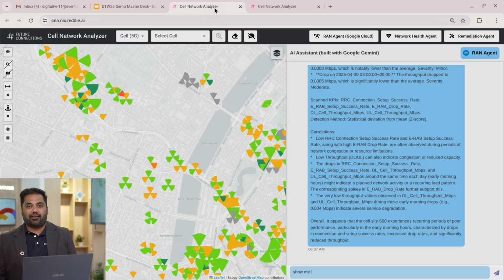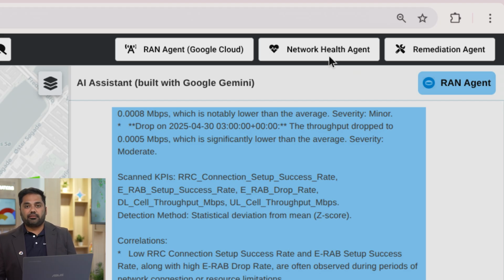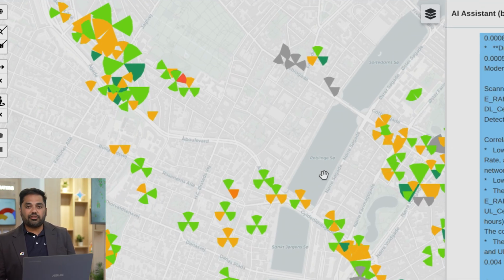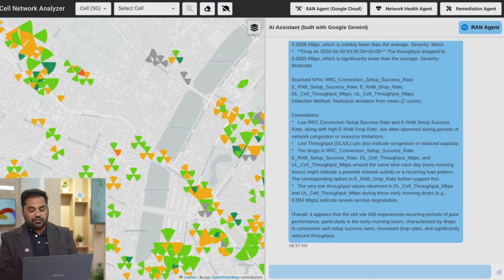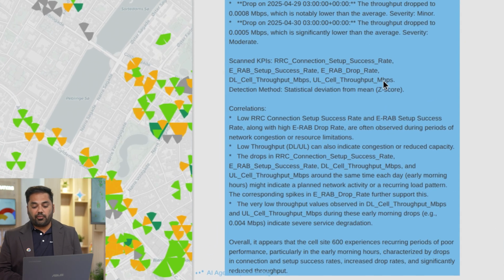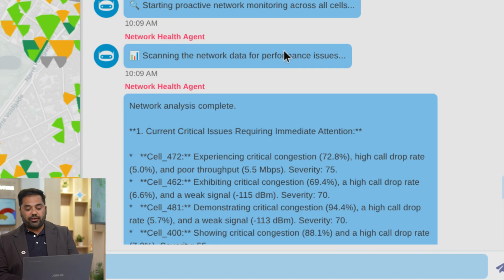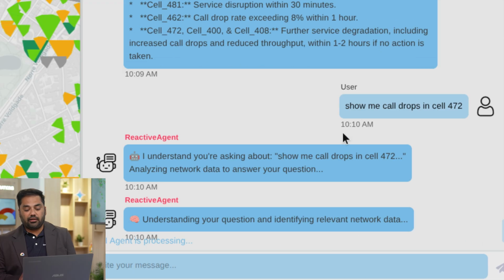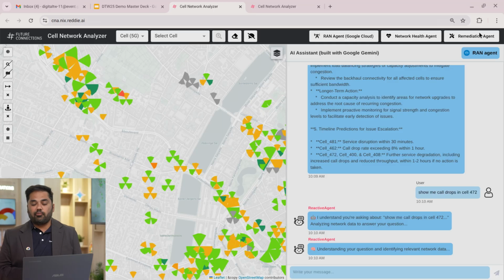Transforming Telecom Operations with the AI Radio Access Network (RAN) Agent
How can Communication Service Providers (CSPs) sift through mountains of network telemetry to proactively identify and resolve issues before they impact customers? The answer lies in Autonomous Network Operations, powered by AI.

Join Naresh Rao, Head of Telecom Data Analytics Partnerships and Solutions at Google Cloud, for a demo of the Radio Access Network (RAN) Agent, a solution built with our partner Zinkworks. See how a Gemini-powered AI agent acts as a co-pilot for Network Operations Center (NOC) engineers, transforming complex cell site data into clear, actionable insights. This demo showcases how to use natural language to detect anomalies, predict performance degradation, and automate remediation, paving the way for a self-healing network.

Chapters:

0:00 - AI for Autonomous Network Operations
0:35 - The Framework Architecture for Telecom Data
0:52 - Demo: The Cell Network Analyzer
2:40 - Using the AI Agent to Find Network-wide Anomalies
3:47 - Predictive Analytics & Recommended Actions
4:24 - Drilling Down on a Specific Cell Site Issue
5:32 - The Path to Self-Healing Networks